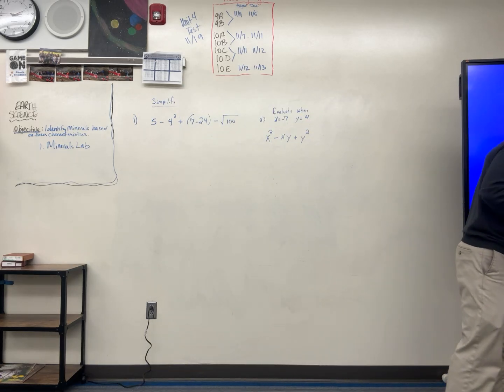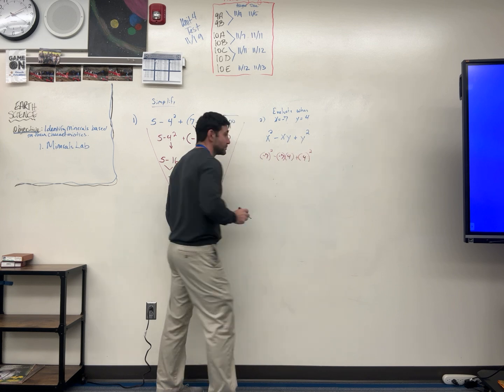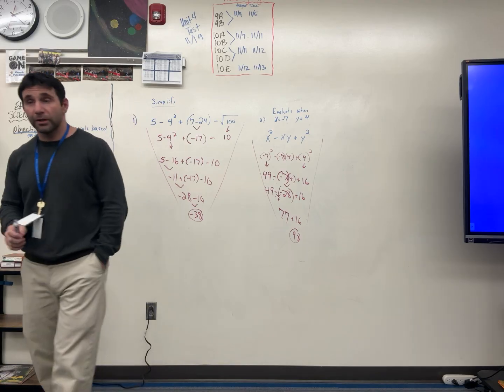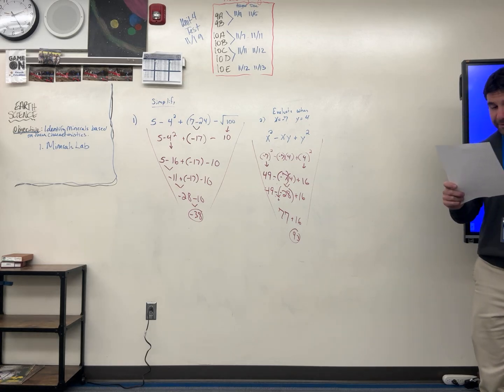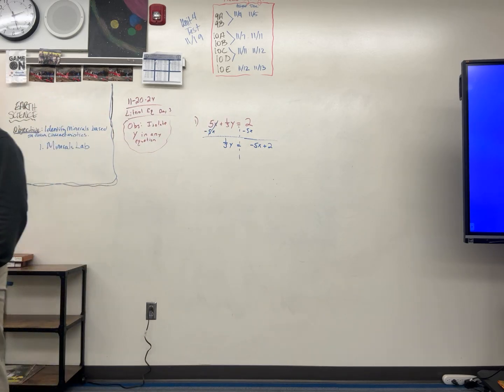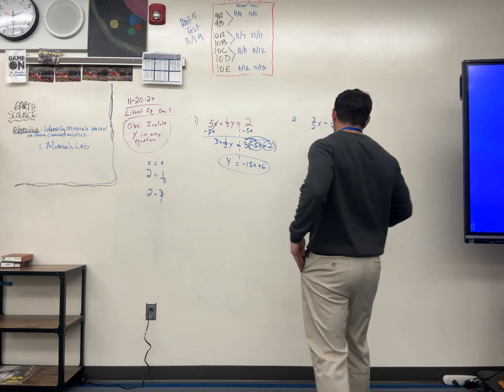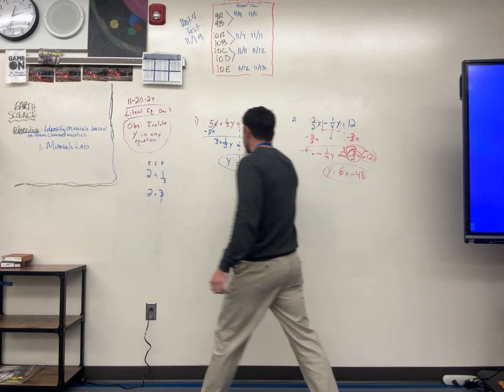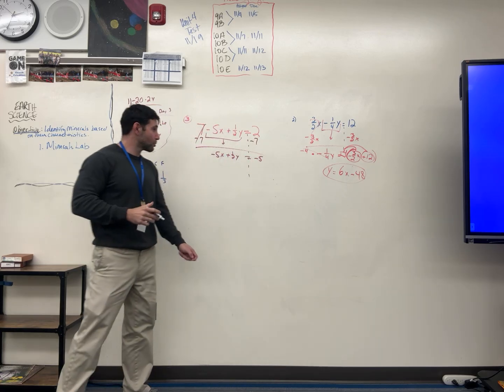Algebra: Literal Equations Day 3 Period 8